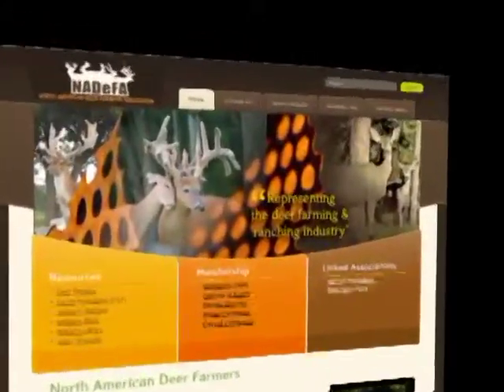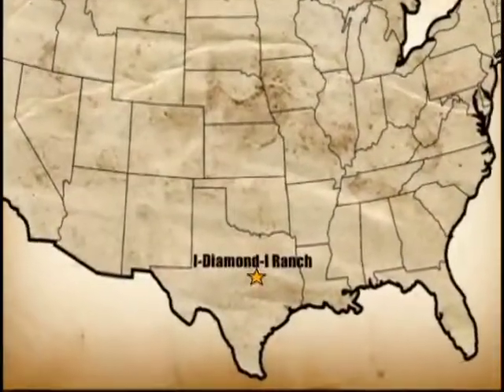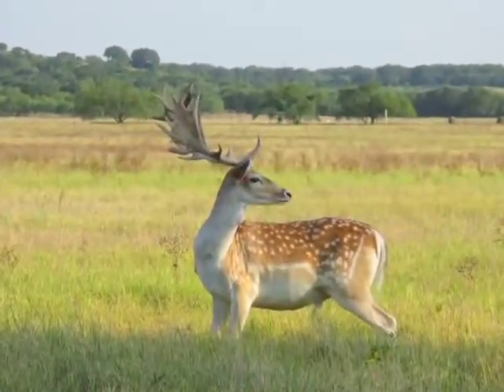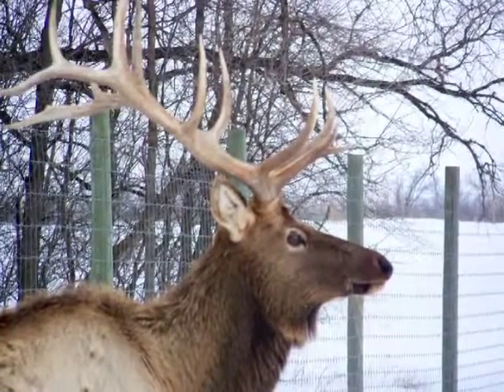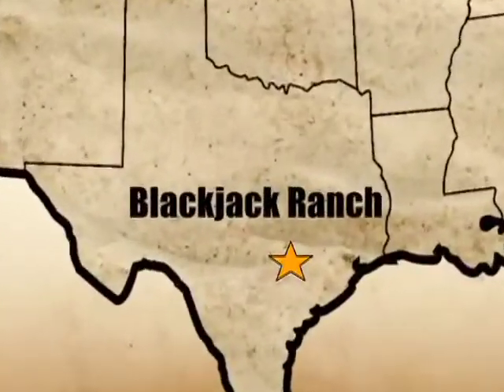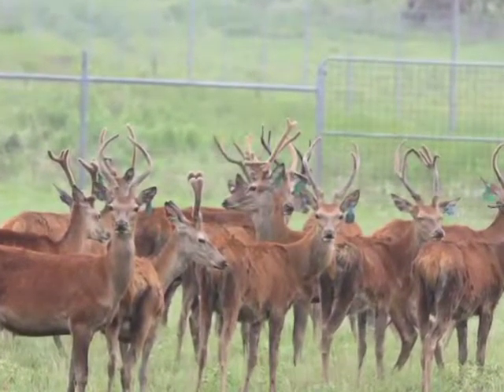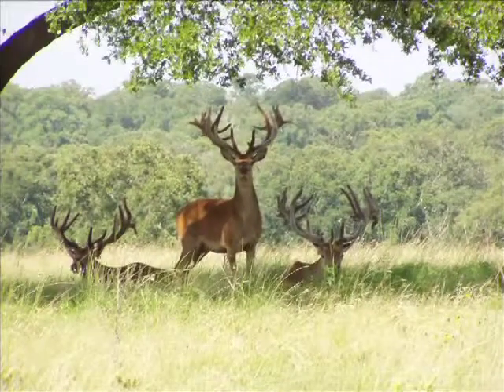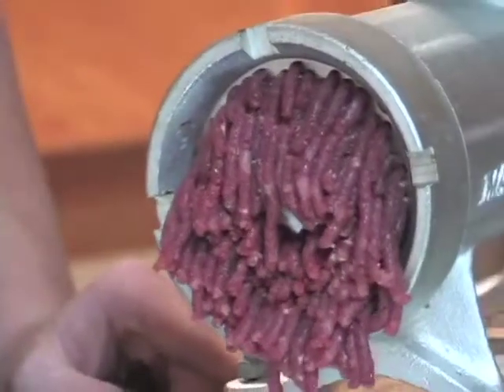Steve Porter's Incredible Whitetail Deer Part 7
Other Species of Deer